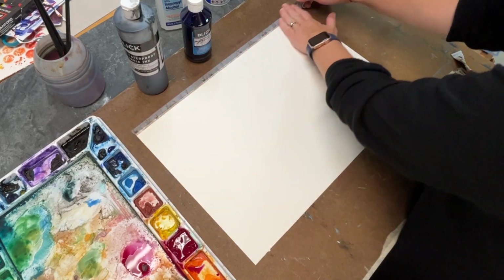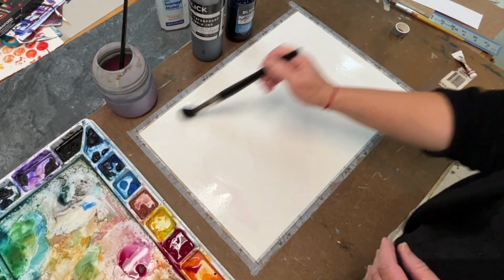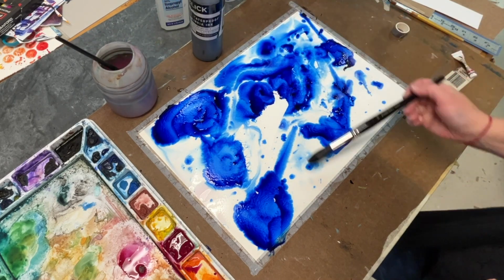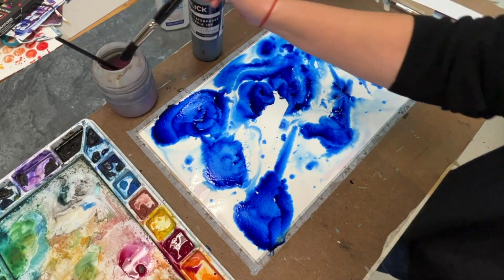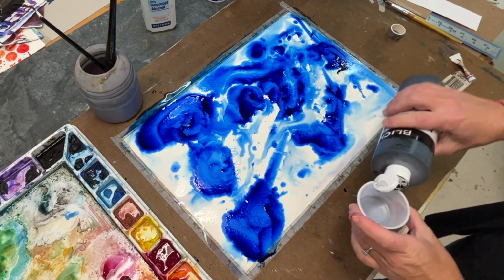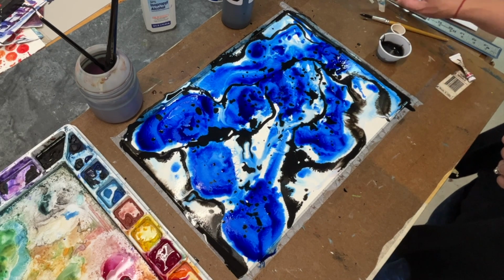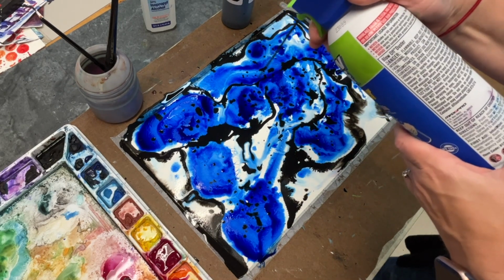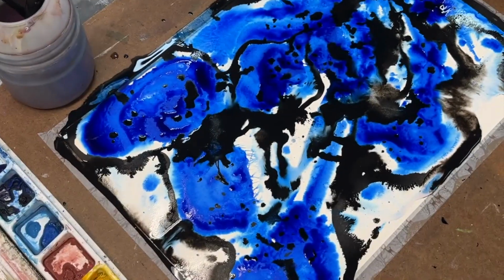What Happens When you Drop Down Blue Liquid Watercolor and Black Ink? - Demonstration: WC Wednesday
Watercolor Wednesdays: I love exploring art media and techniques, and seeing what I can get things to do. Every time I approach my art table it's a new adventure. In this video I explore some watercolor techniques, old and new. My newest exciting art technique is playing with compressed art and using that to manipulate watercolor and ink.

I'm thinking of using this to create a mixed media artwork of blue poison dart frog.

Check out more watercolor techniques in my Skillshare class -  Intuitive Art Making: Simple Watercolor and Ink Techniques.
Use this link to get one month of free Skillshare membership

My Favorite Art Supplies: (commissionsearned)

Blick Black Cat Waterproof India Ink
Sargent Art Liquid Watercolor Paint
ARTEGRIA 10 Professional Watercolor Paint Brushes
Canson XL Series Watercolor Textured Paper
Daler-Rowney FW Acrylic Ink
Canson - 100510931 XL Series Mix Paper Pad